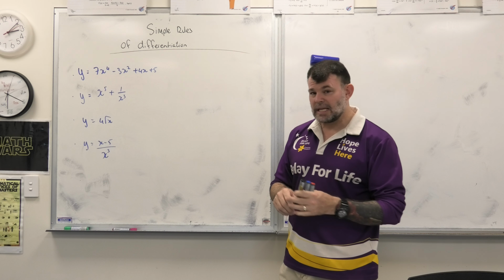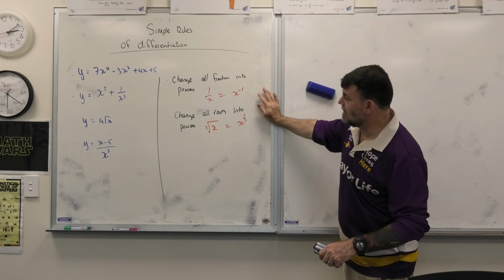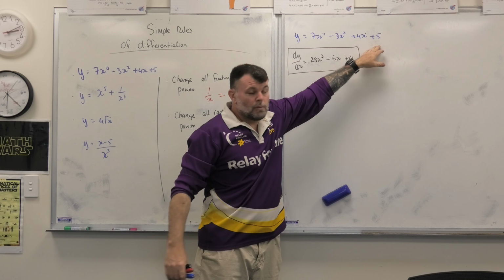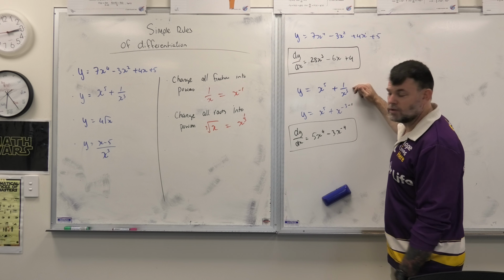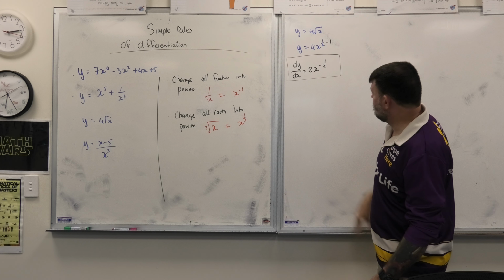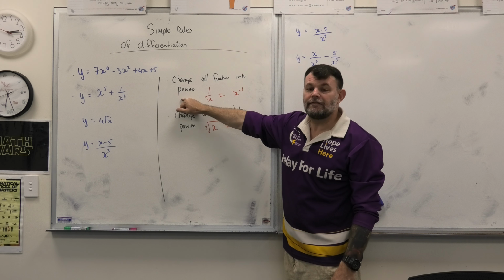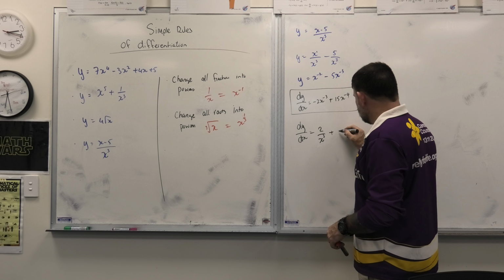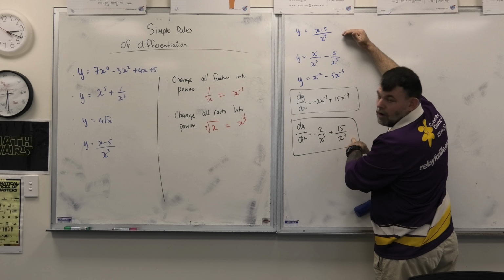Examples of using rules of differentiation